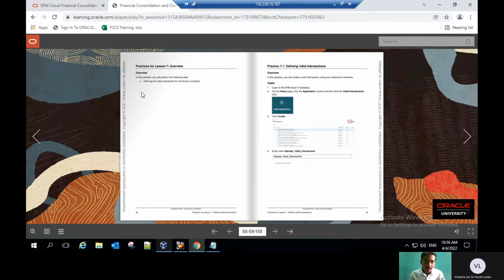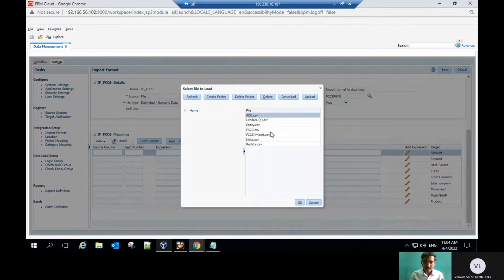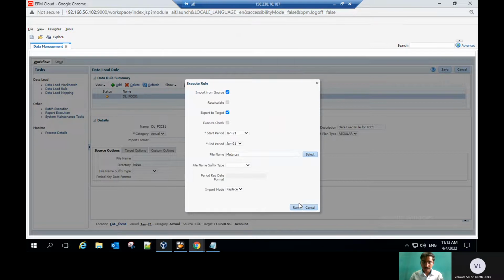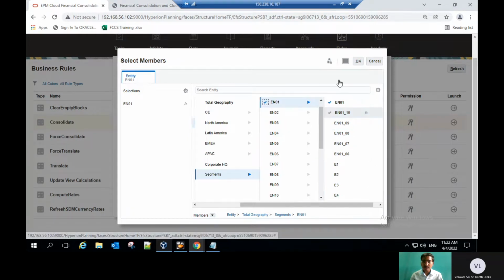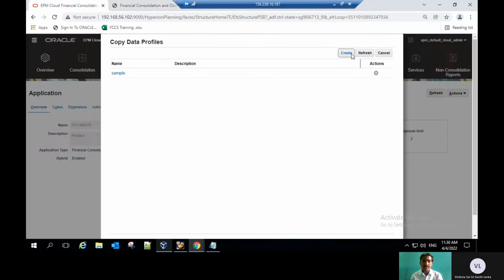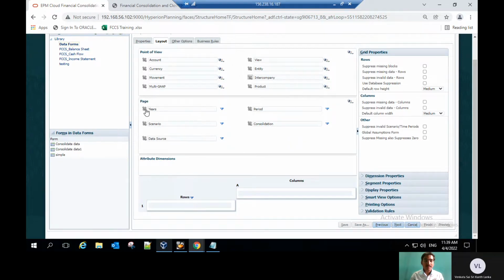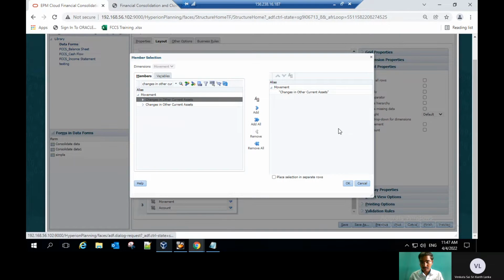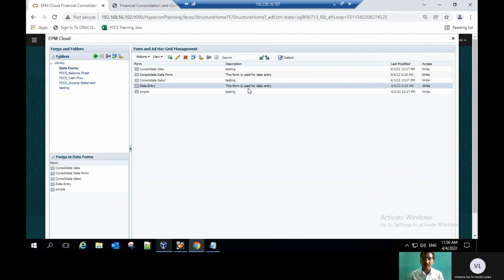ACTIVITY GUIDE TOPIC 2 FCCS Chaitanya